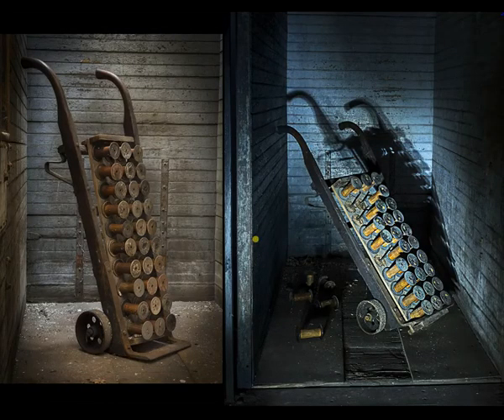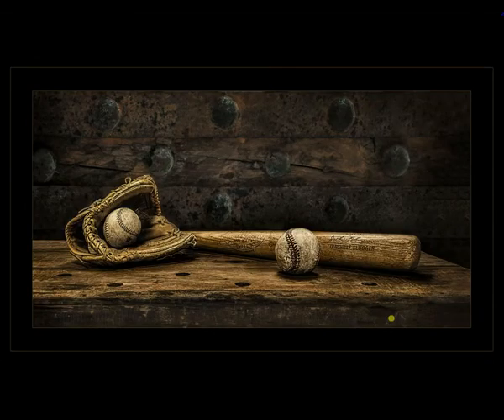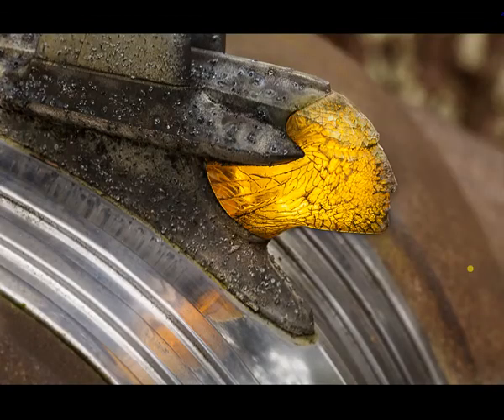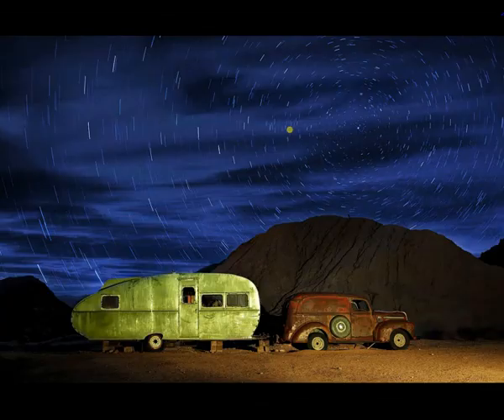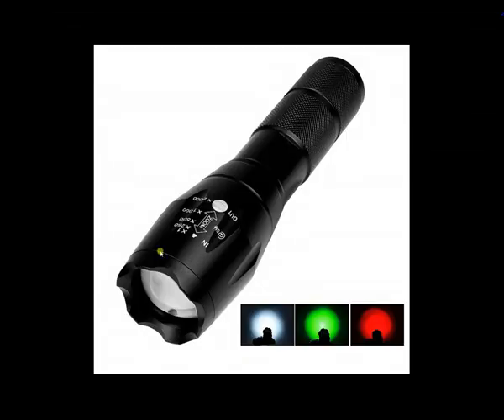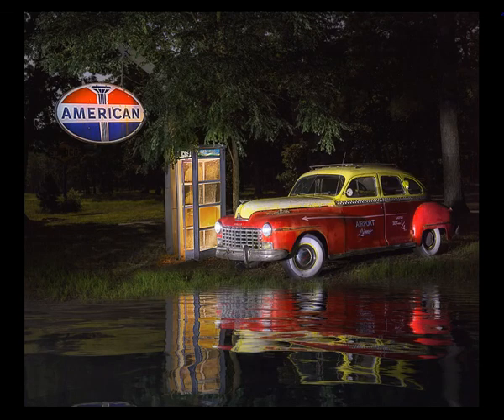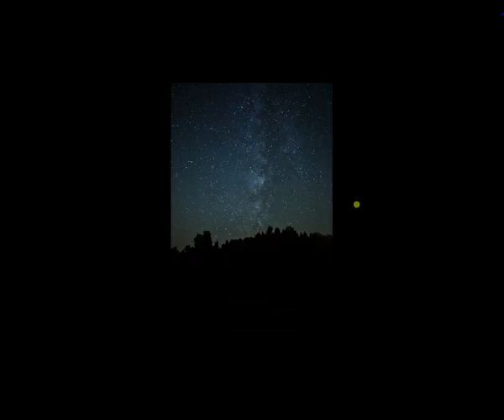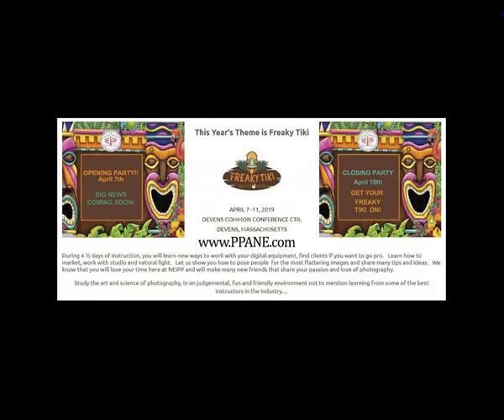Lisa Cuchara NEIPP 2019 Light painting